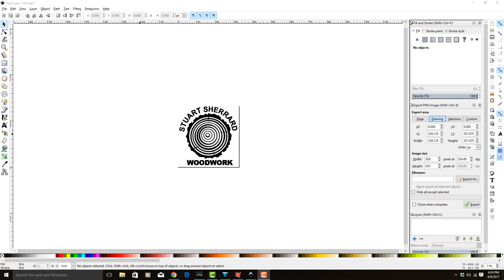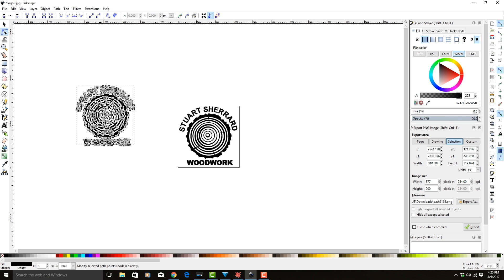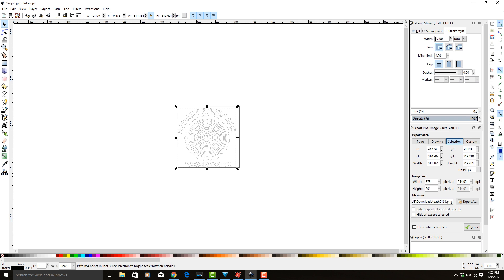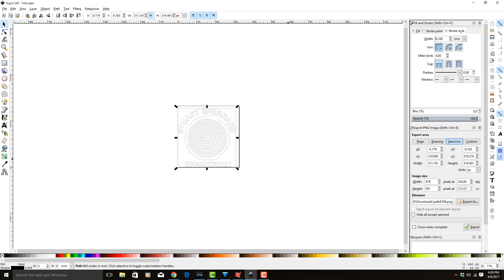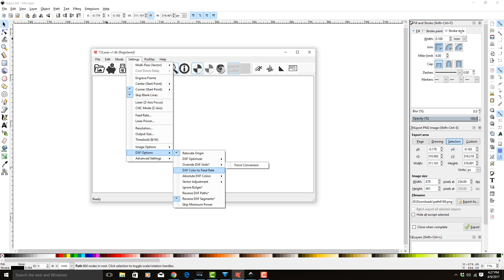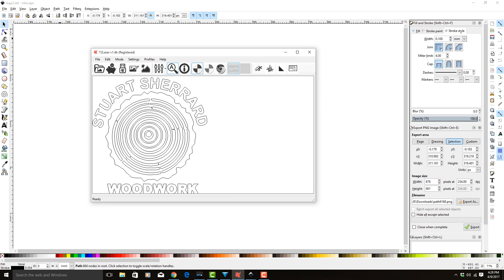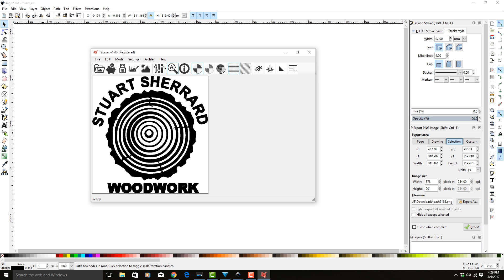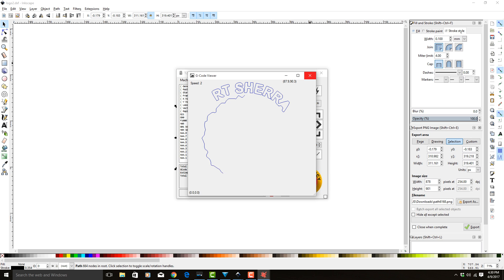Laser engraving a DXF from a jpg using inkscape and T2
How to use inkscape to generate a DXF file and import into T2 Laser for laser engraving